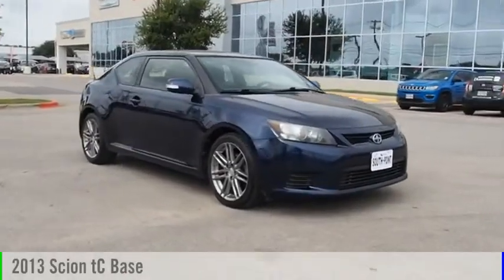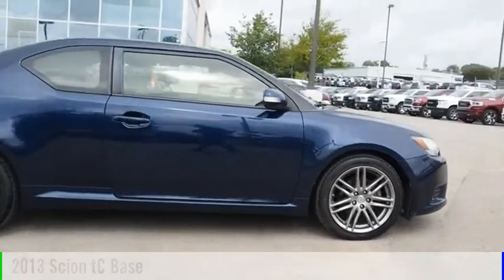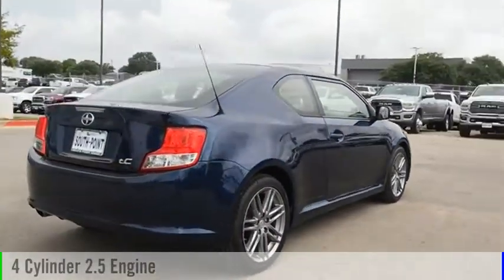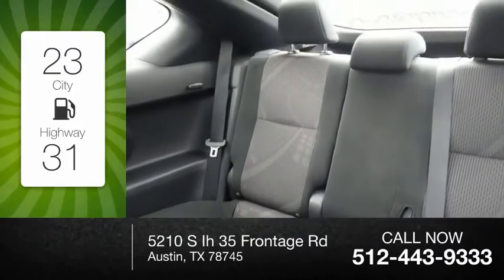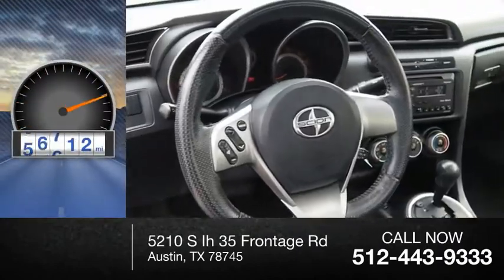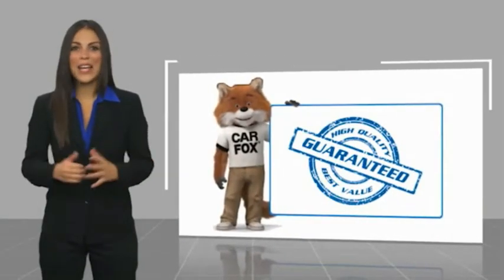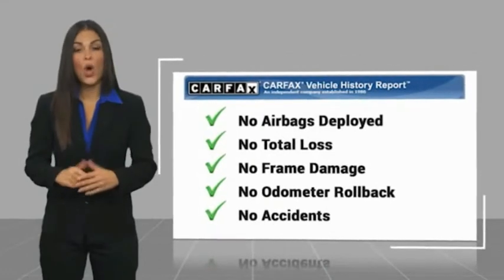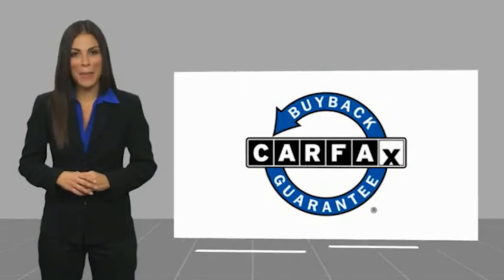2013 Scion tC Austin TX 046245U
2013 Scion tC Base

South Point Dodge Chrysler Jeep Ram
5210 S Ih 35 Frontage Rd